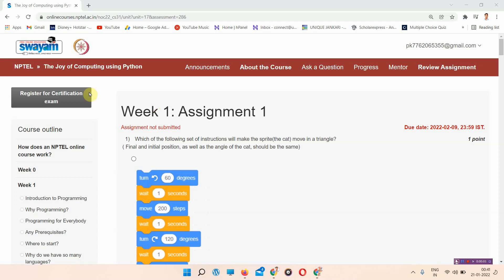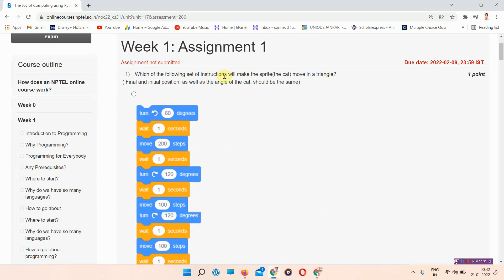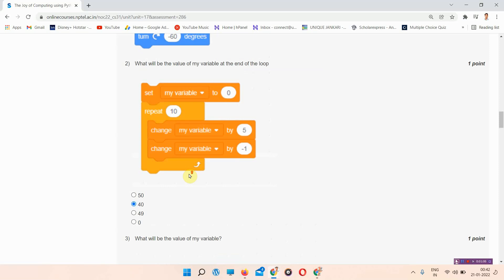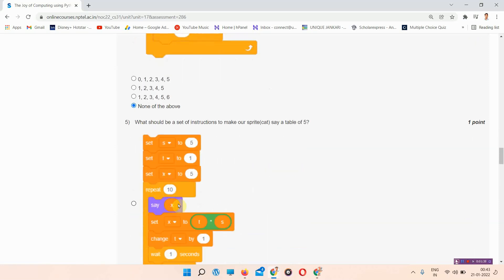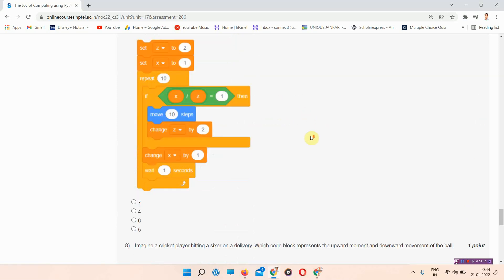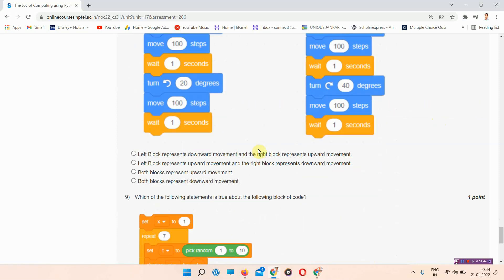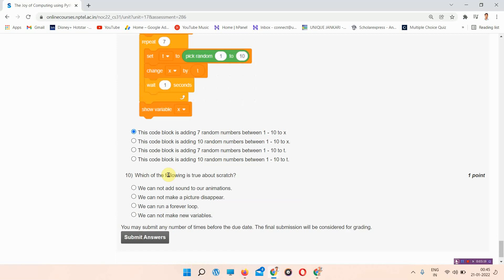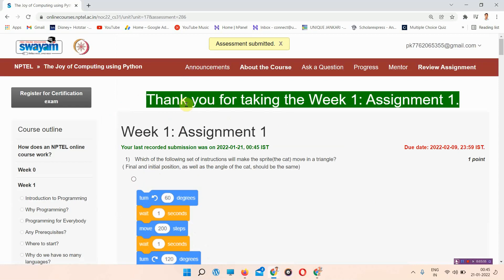NPTEL The Joy of Computing using Python Assignment 1 Answers 2022 || Unique Jankari